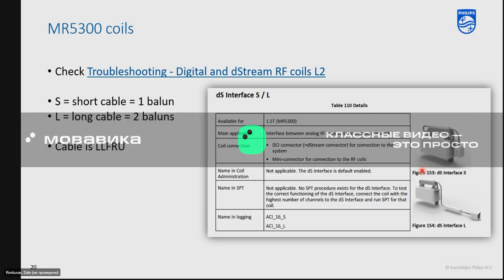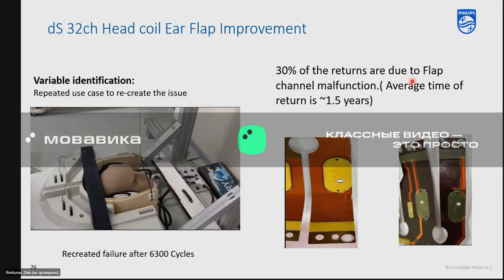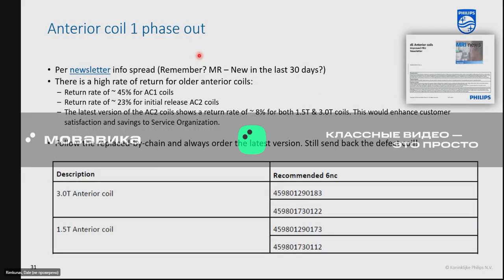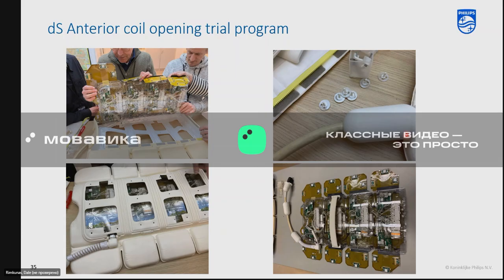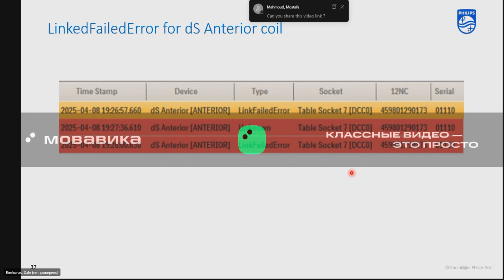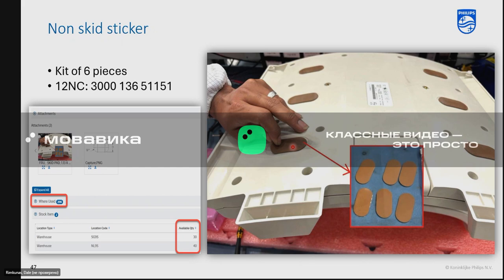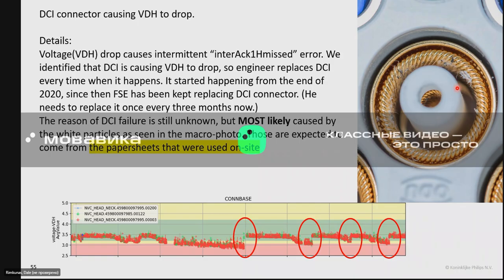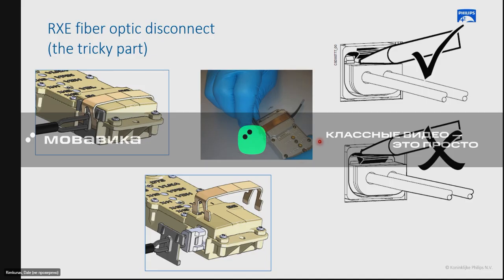Digital Coils 1